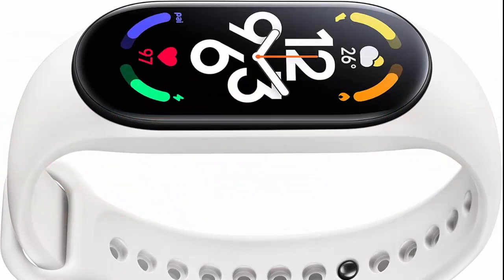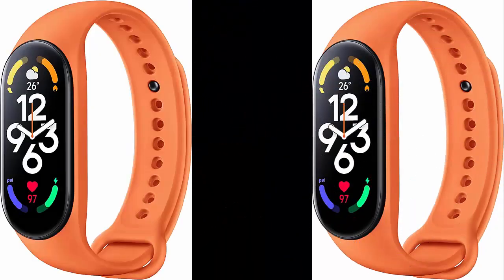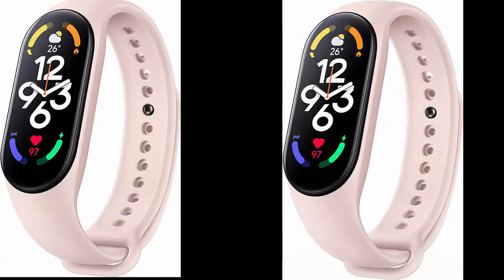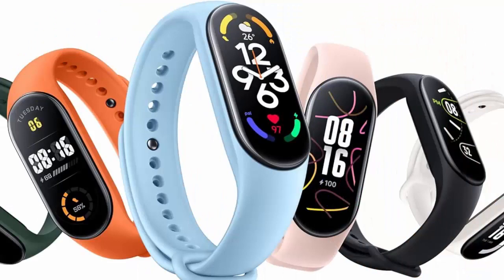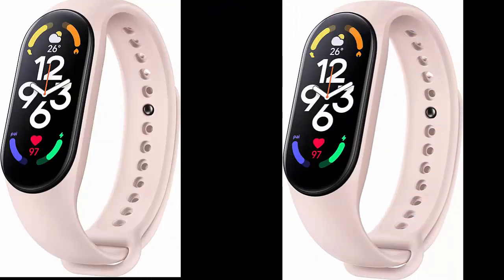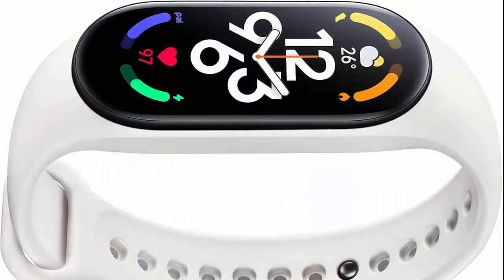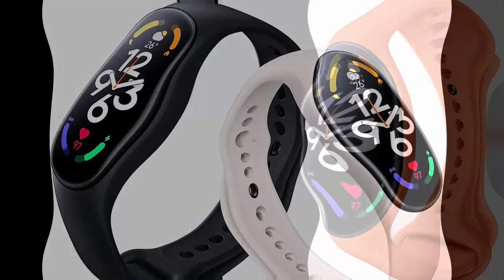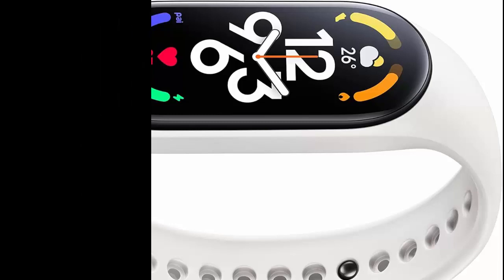Xiaomi Mi Band 7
Xiaomi Mi Band 7 Activity Fitness Tracker, High-Res 1.62" AMOLED Display, 14-Day Battery Life, 24H Heart Rate & SPO₂ Monitoring, Sleep Tracking, 110+ Sports Modes, 5 ATM Water Resistant Smart Watch